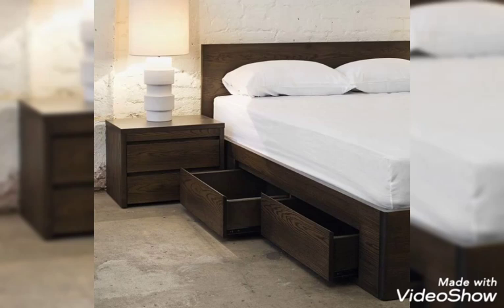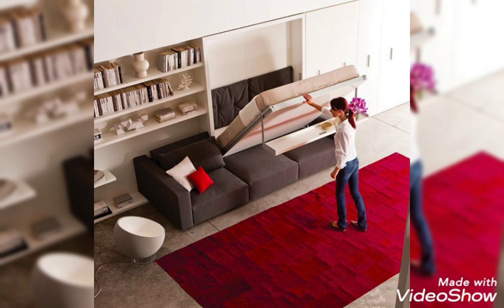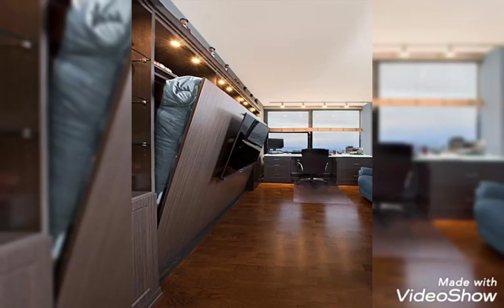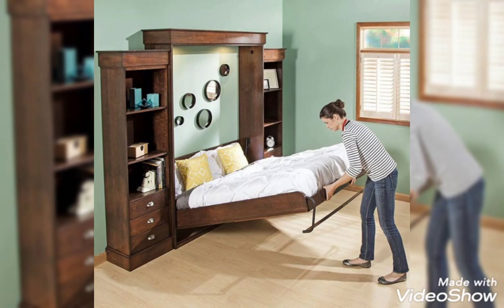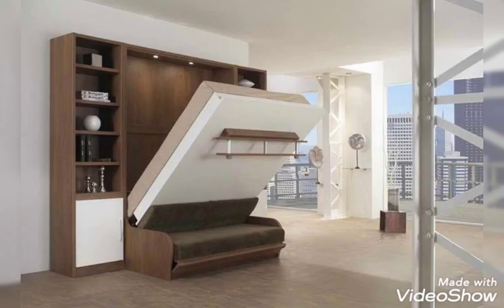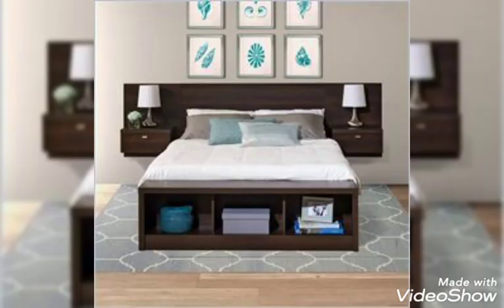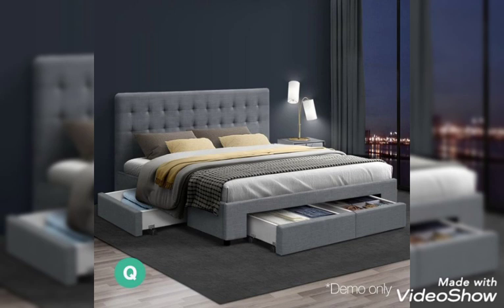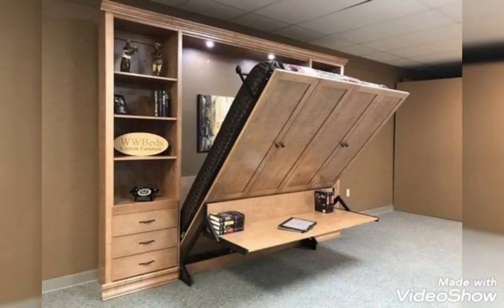150 cool bedroom storage ideas for small bedroom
Start by putting your bed in the center of the most visible wall. (It's usually the wall facing the doorway.) Putting your bed in the center will give your small bedroom layout symmetry so you can make the most of your space. You'll have enough space to jump under the covers from both sides.